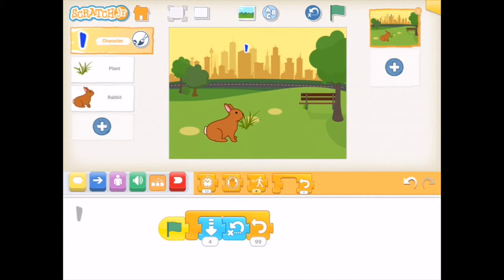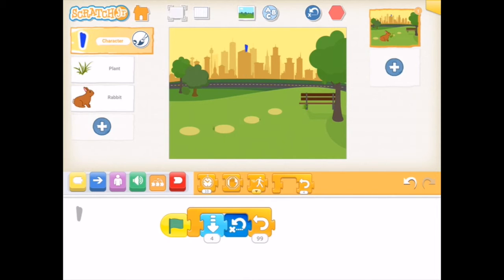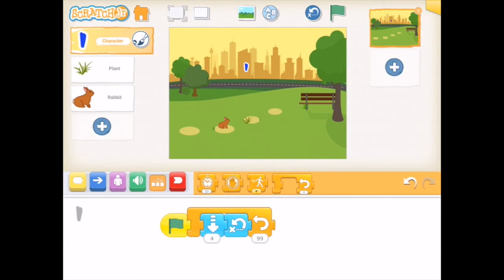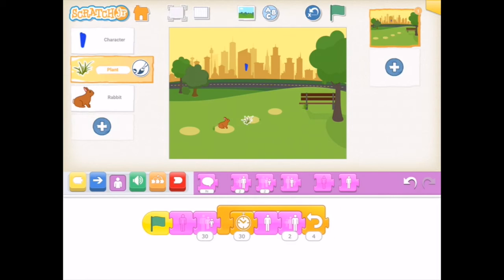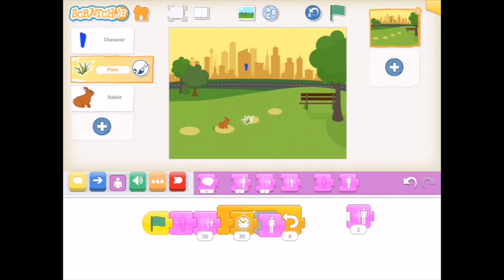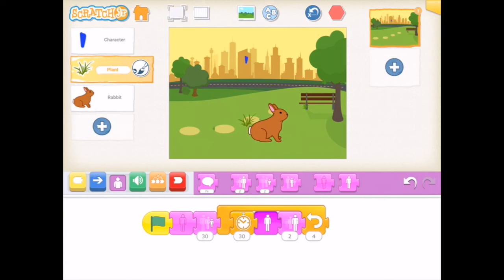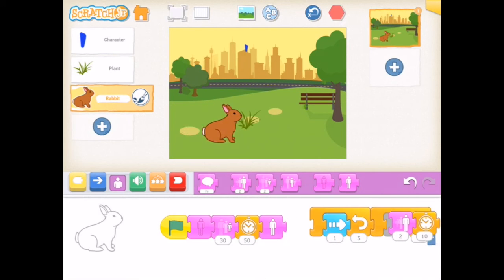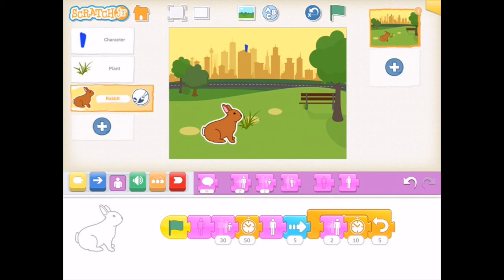Landaff Youngers Cause and Effect